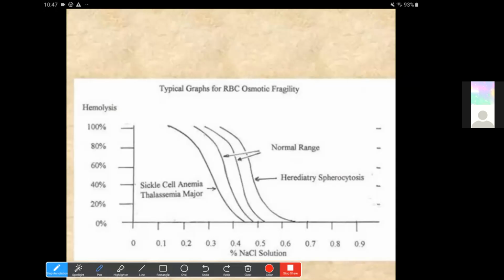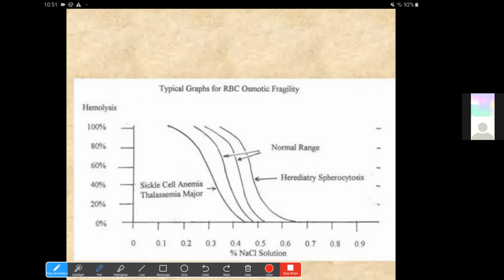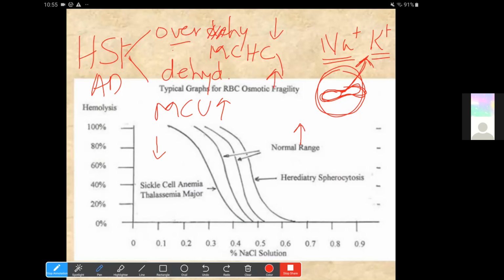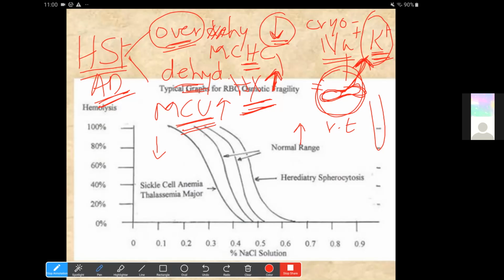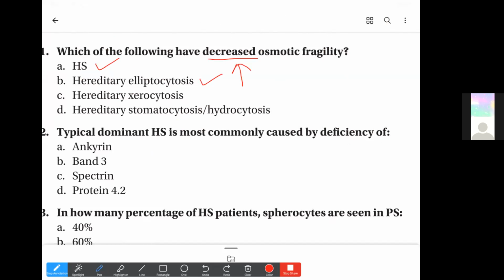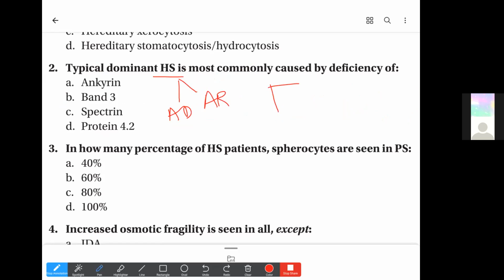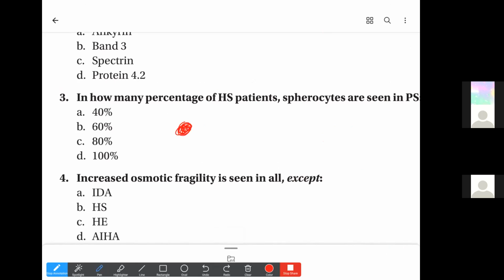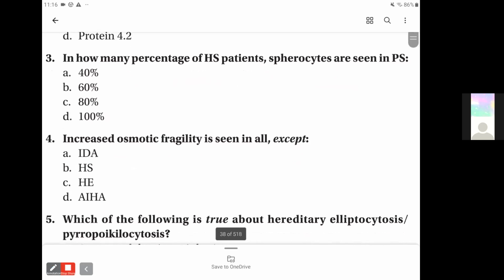Membrane disorders 2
MCQ practice